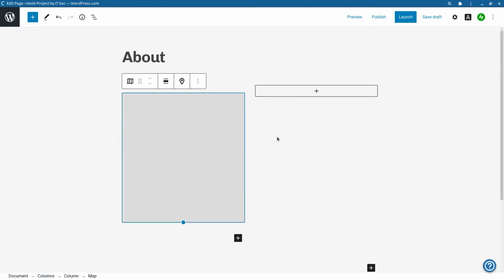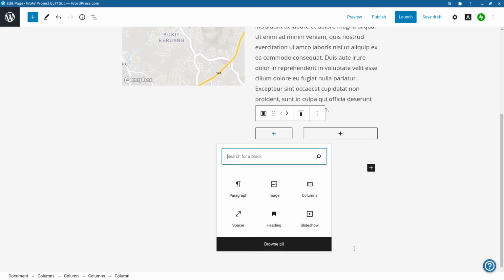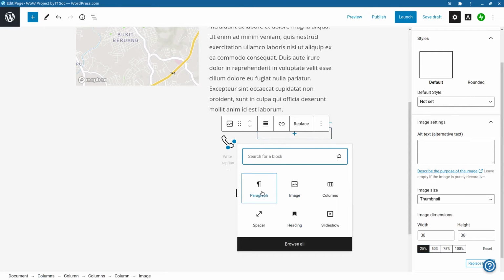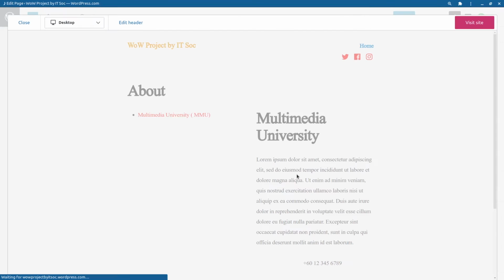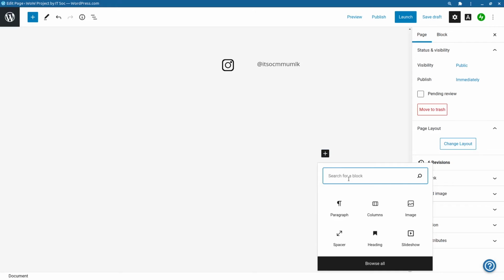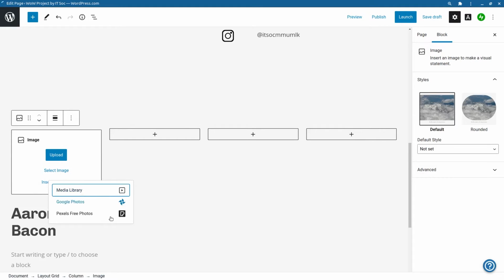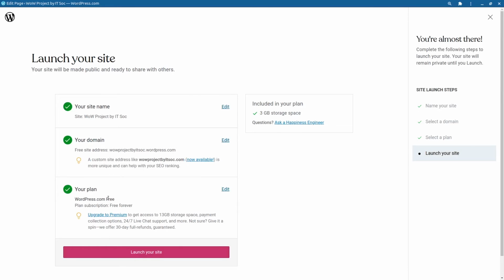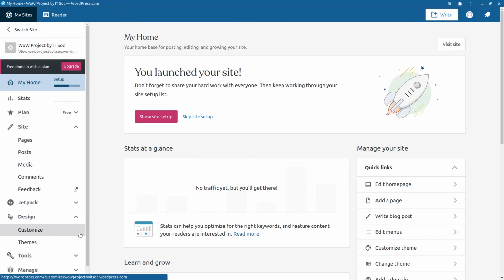D4S2: Website Design (Part 2)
Day 4
Session 2: Website Design (Part 2)
Believe it or not, but knowing how to make a website from scratch is one of the more essential skills you should master as a small business owner in this day and age.
If you know how to make your own website, you will save a ton of money on web developers and designers. This will also allow you to follow the market trends and put new things on your website without needing a programmer’s help and lastly, you will effectively stay ahead of your competition because, while they have their projects slowed down by the need to consult developers, you will be able to build most things yourself.
With that being said, the most important piece of the puzzle here is that you can learn how to make a WordPress website and then create something awesome for your business or project all on your own.